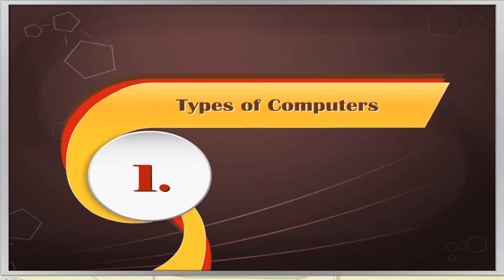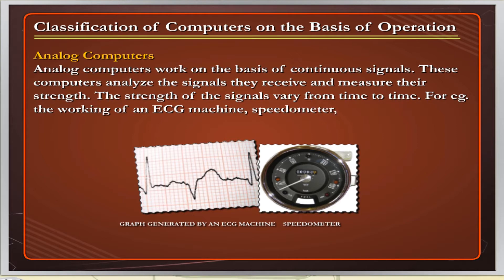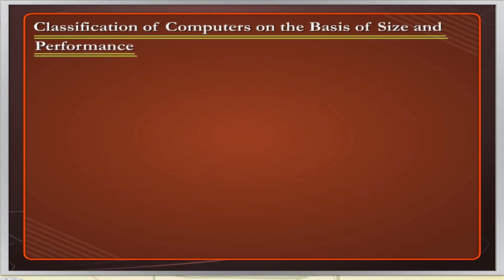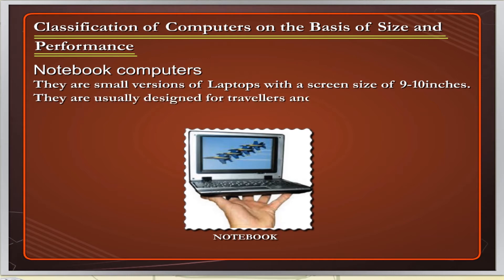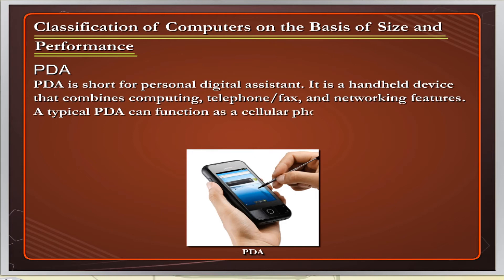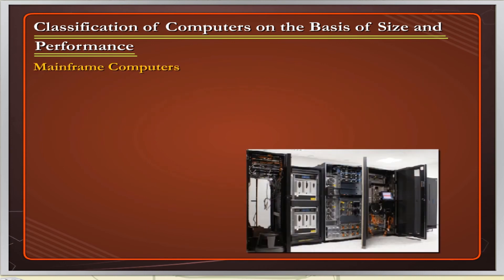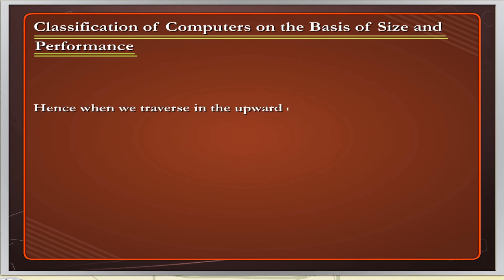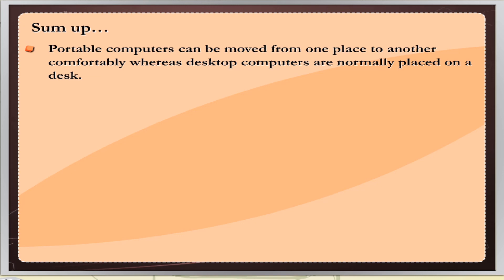Connect with Computers 6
Chapter - 1
TYPES OF COMPUTERS

This is the animation part of the chapter; from which the students can learn about the concept.